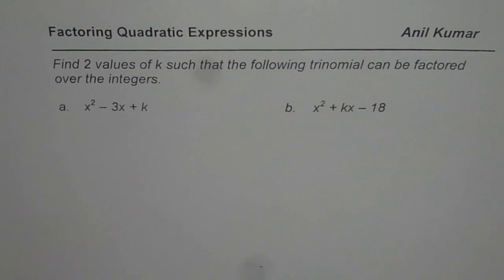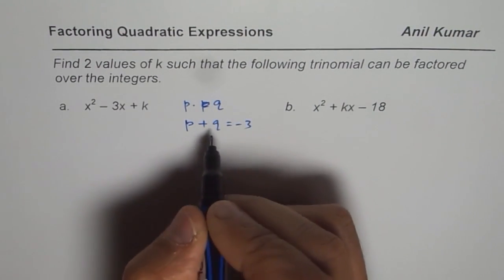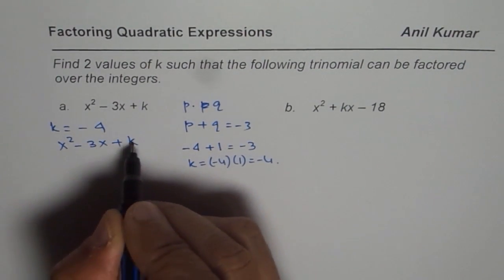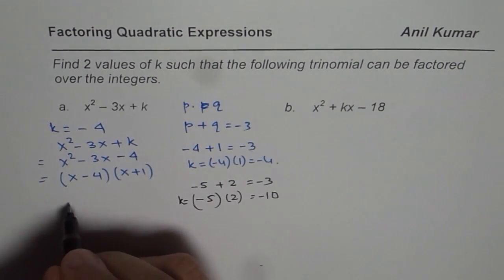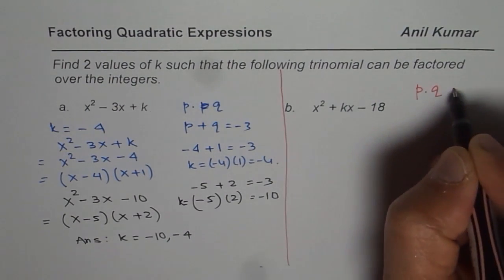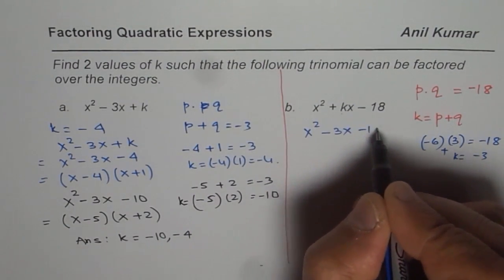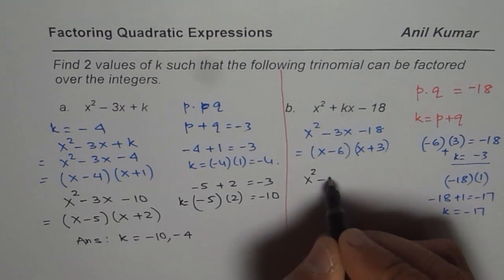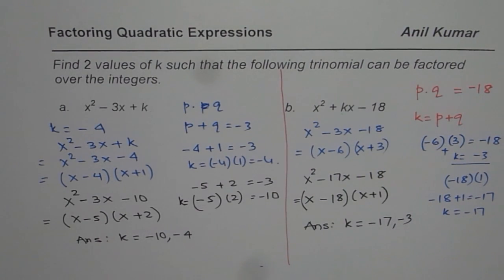Find Values of k To Factor Trinomial Over Integers